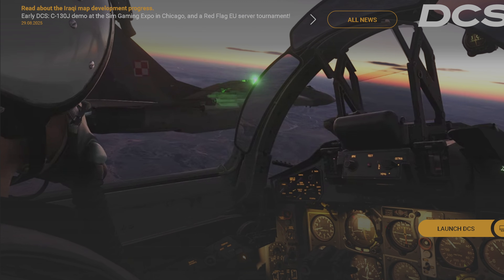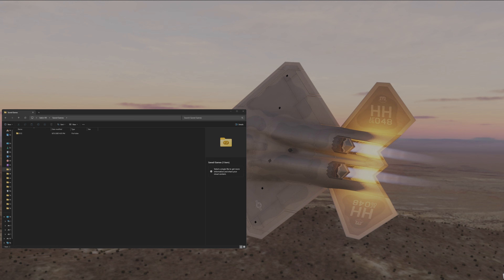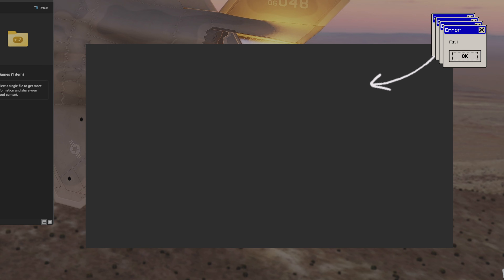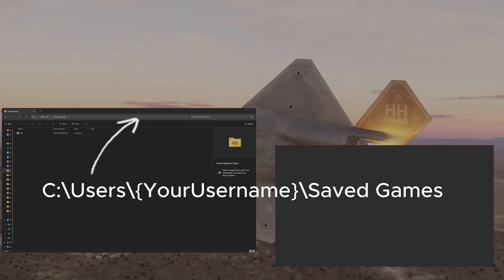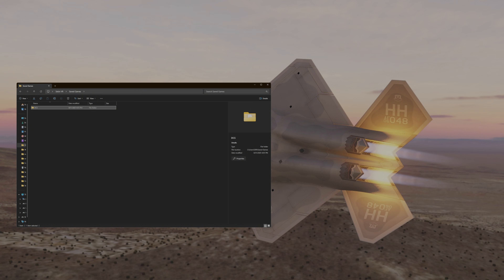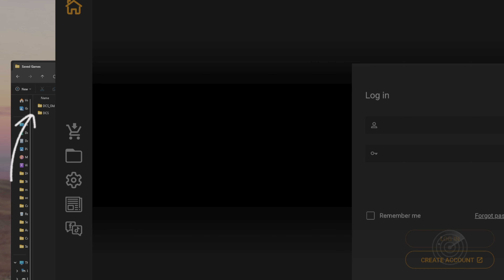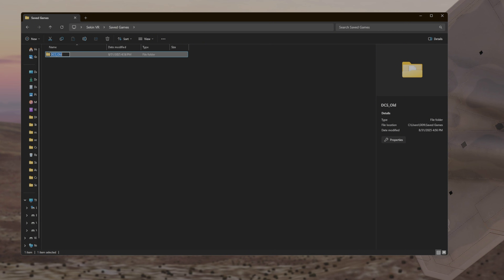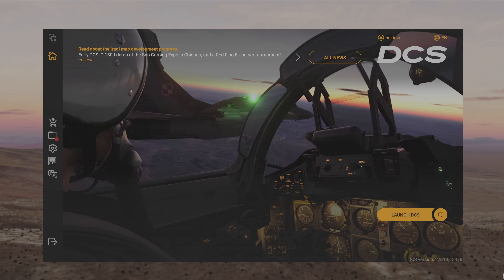I Solved The Most Annoying DCS Bug Ever (You'll Thank Me Later)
MERCH & SUPPORT

DCS WORLD LAUNCHER BUG FIX – GRAY/BLANK SCREEN SOLUTION
Dealing with the frustrating DCS World launcher bug that leaves you staring at a gray, blank screen? You're not alone! This common issue typically occurs right after DCS updates and can make the launcher completely unusable. In this video, I'll walk you through the exact steps to fix this annoying problem and get back to flying!

Issue: DCS World Launcher Gray/Blank Screen
Cause: Usually occurs after game updates

Simple folder rename method to fix gray launcher instantly
Why renaming the DCS folder in Saved Games works
How to safely backup and restore your settings
Step-by-step process:
Rename Folder: DCS → DCS_OLD → back to DCS
Located in %USERPROFILE%\Saved Games\DCS folder

THE SIMPLE FIX METHOD
Navigate to %USERPROFILE%\Saved Games folder
Rename "DCS" folder to "DCS_OLD" or "DCS_"
Launch DCS - launcher will create fresh folder and work properly
Close DCS and rename "DCS_OLD" back to "DCS"
All your original settings and keybinds restored!

Forces launcher to regenerate corrupted configuration files
Preserves all your custom settings for restoration
No permanent data loss or complex troubleshooting required
Works for both Steam and standalone versions
Fastest solution that actually works every time

ALTERNATIVE WORKAROUNDS
If rename method fails, try running as administrator
Steam launch parameter options for backup access
Manual launcher file regeneration
Graphics compatibility mode for older systems

PREVENTION TIPS
Always backup DCS folder before major updates
Keep a renamed copy (DCS_BACKUP) ready for quick swaps
Monitor for launcher issues immediately after updates
Consider creating desktop shortcut to Saved Games folder

This simple folder rename trick has saved countless DCS pilots from launcher frustration! No complex troubleshooting, no data loss, just a quick 30-second fix that works every single time. Perfect for getting back to flying fast!